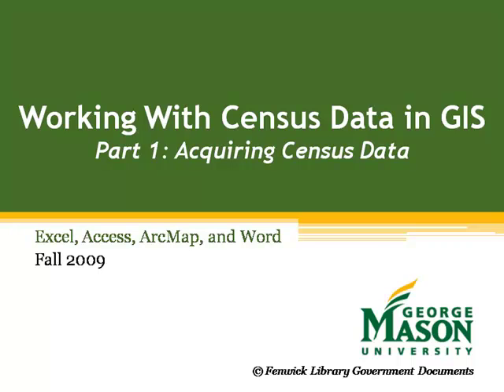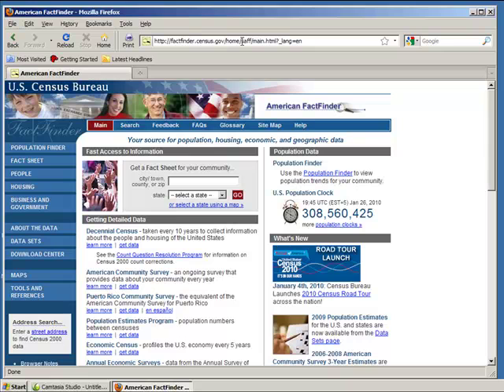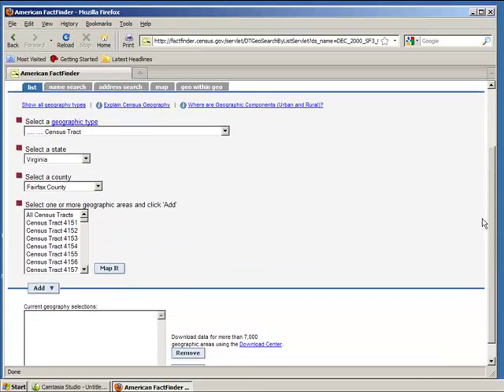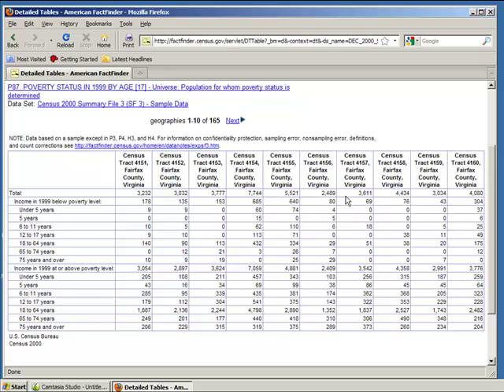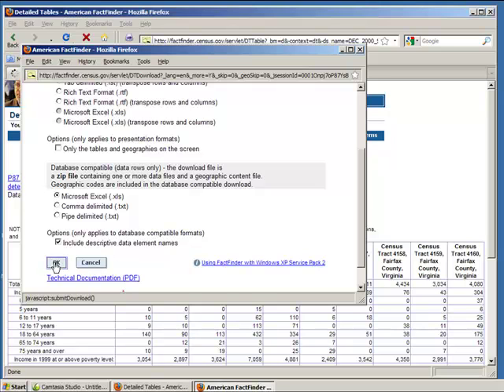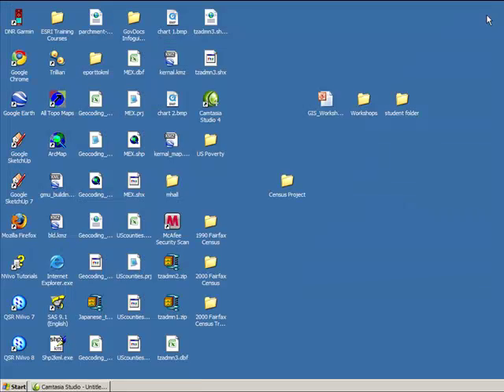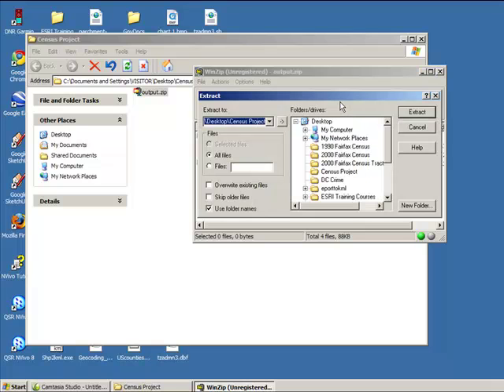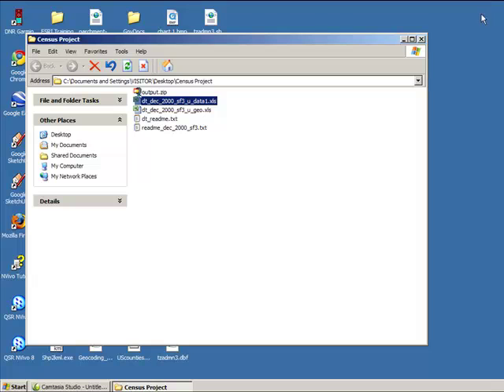Census Data and GIS - Part 1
Part 1 of a five-part tutorial from George Mason University Libraries, in which we analyze and map census data on the population over age 65 in Fairfax County that's below the poverty level. In this part, we acquire data from the U.S. Census Bureau.